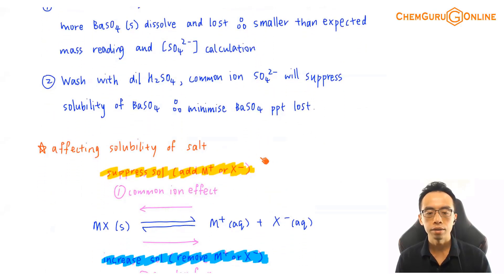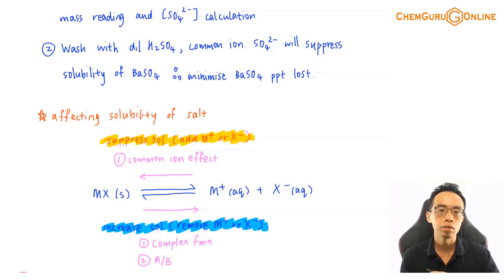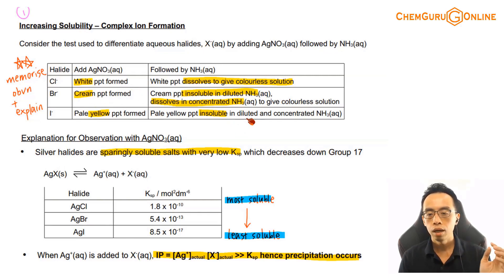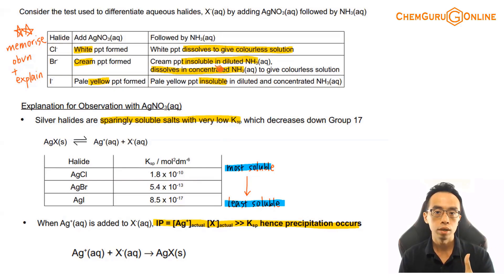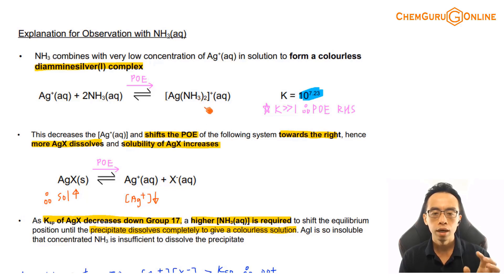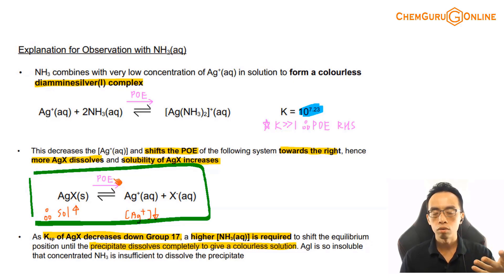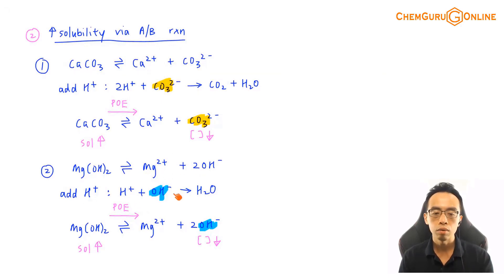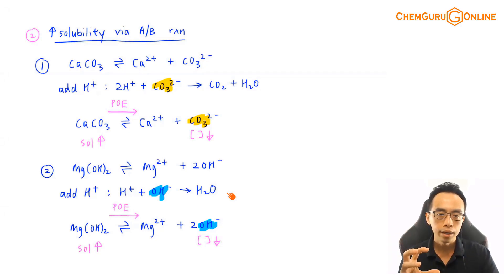Increase Solubility of Sparingly Soluble Salts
Let's consider how to manipulate solubility of sparingly soluble salts.

Under the concept of common ion effect, we have learnt explicitly that solubility of salts can be suppressed when a common cation or anion is added.

We can also increase solubility of salt via the following 2 methods.

1. Complex ion formation
2. Acid base reaction

Let's consider each one in detail.

1. Complex ion formation

We can differentiate aqueous halides by adding silver nitrate followed by aqueous ammonia.

The observations are as follows:

When AgNO3 is added, the ionic product of silver halide is much higher than its solubility product since silver halides are sparingly soluble with very low Ksp values.

Hence silver halide precipitate is formed.

When aqueous ammonia is subsequently added, diammine silver complex is formed which is very stable.

This decreases the concentration of Ag+(aq) which will shift the position of equilibrium for the dissociation of silver halide towards the right hand side.

Hence more silver halide will dissolve and its solubility increases.

AgCl is the most soluble and requires only dilute ammonia to dissolve it.

AgBr is less soluble so will need concentrated ammonia to dissolve.

AgI is the least soluble and will not dissolve even with concentrated ammonia.

2. Acid base reaction

If the sparingly soluble salts are carbonates or hydroxides, we can add acid to react with the anions and reduce their concentrations.

In both cases concentration of carbonate and hydroxide decrease, position of equilibrium for dissociation of salt shifts to the right, more salt dissolves and solubility increases.

Topic: Solubility Product, Physical Chemistry, A Level Chemistry, Singapore